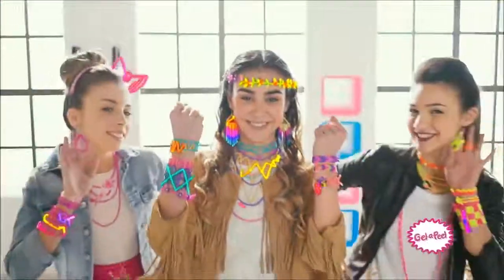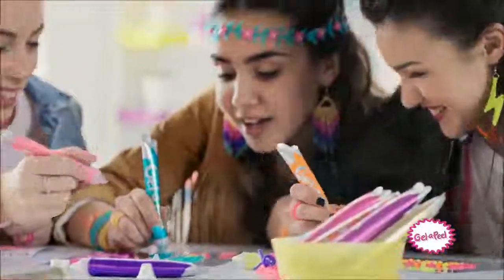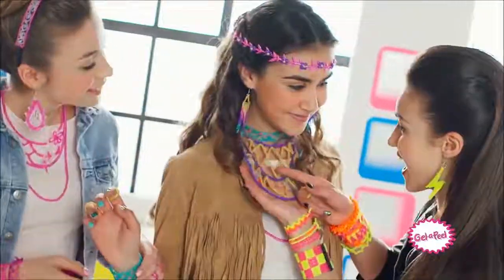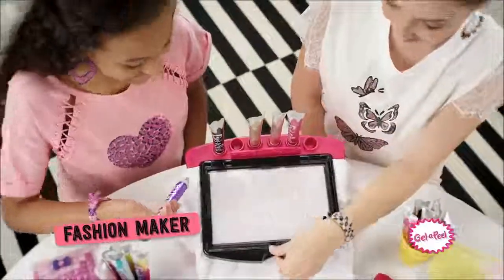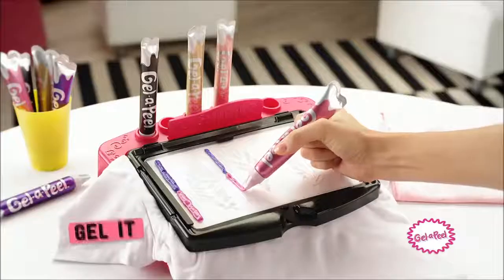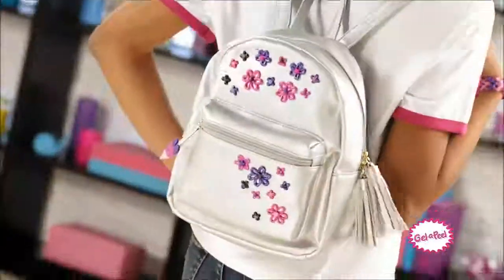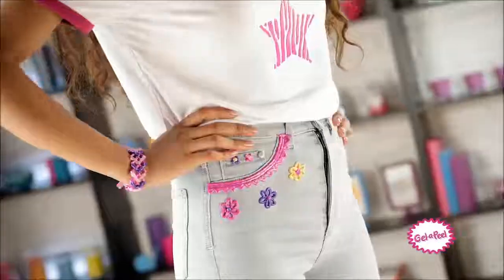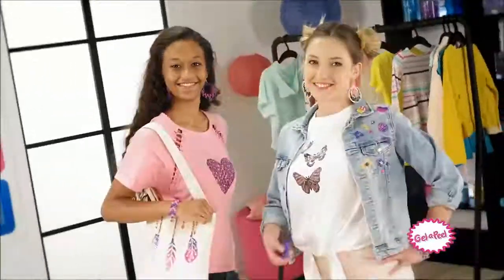NEW Gel a Peel Fashion Maker Zestaw do zdobienia na tkaninach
Sprawdź na naszych aukcjach. Konta użytkownika: adria_pl, toysplanet.pl